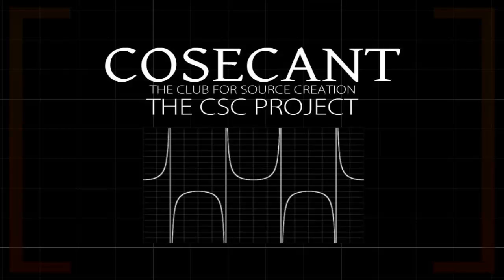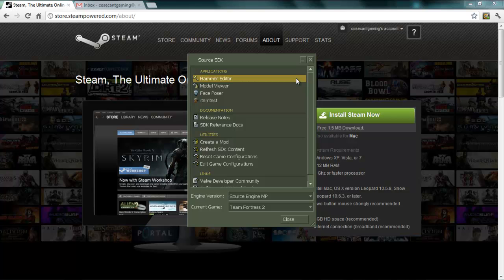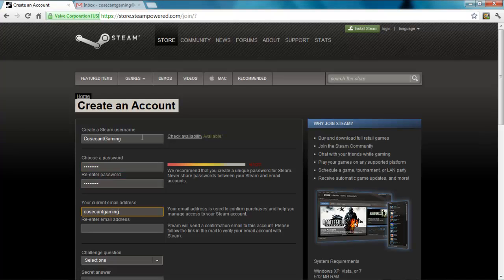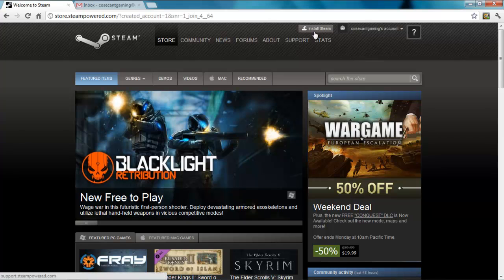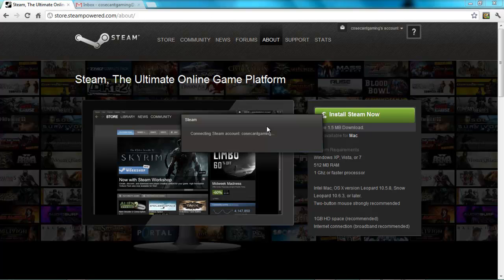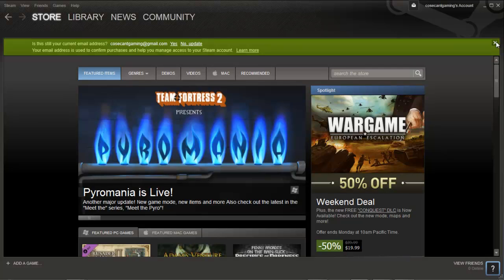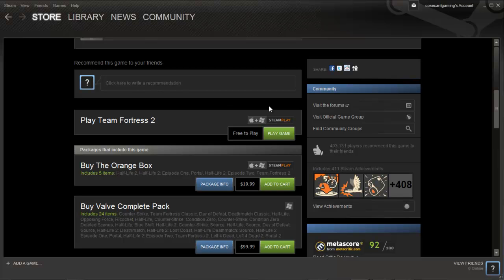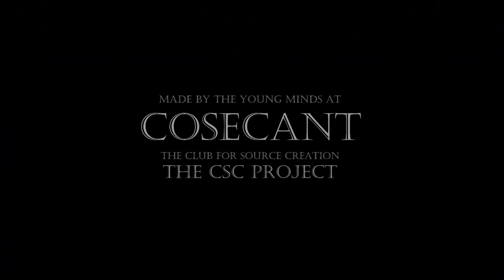Tutorial 0 - Installing the Source SDK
If you're planning on using the Source SDK at all, you'll obviously have to download it first. In this tutorial, Evan Coleman shows you how.